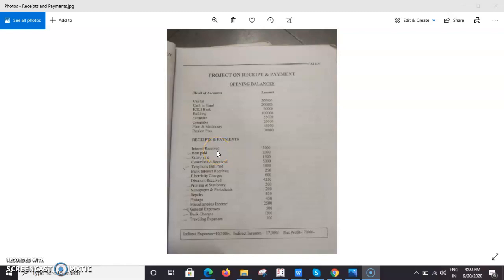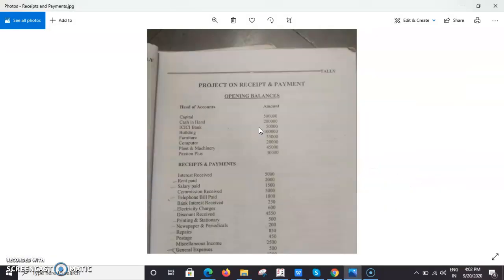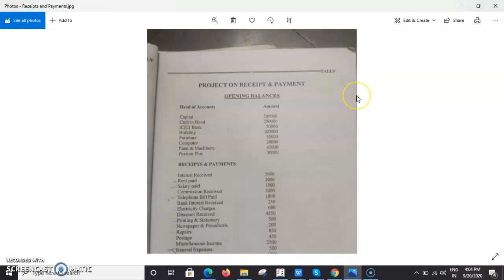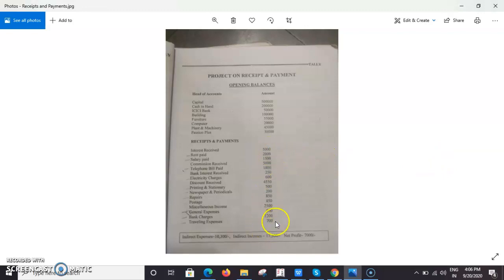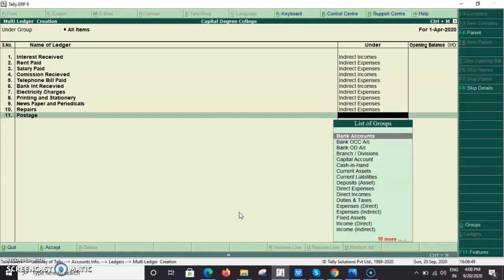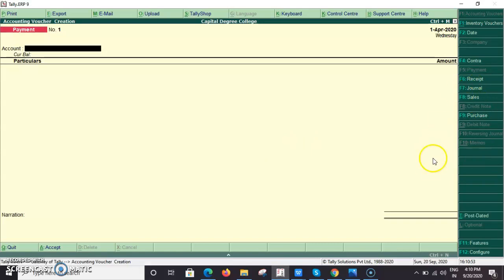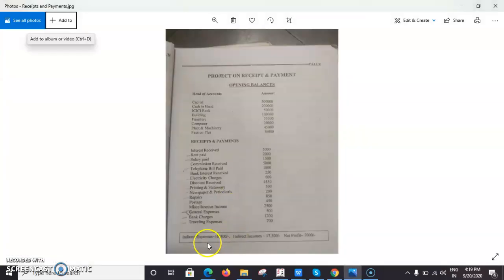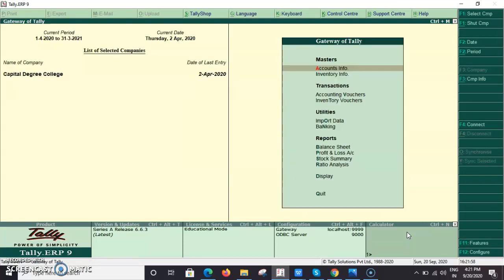Problems on Receipt and payment in tally ERP 9